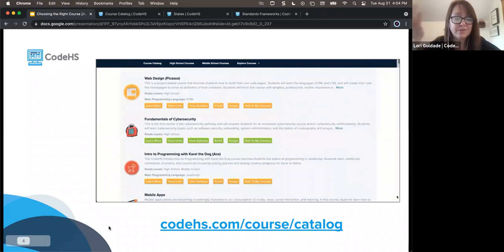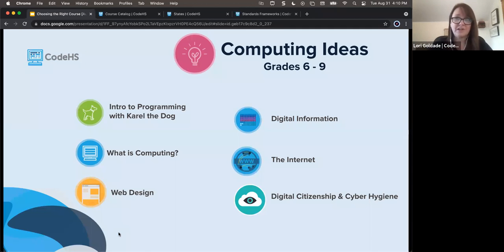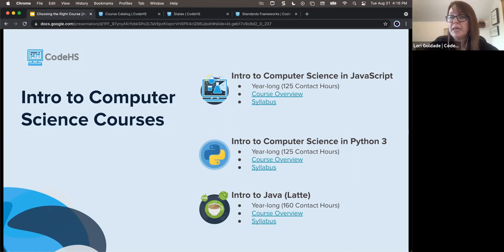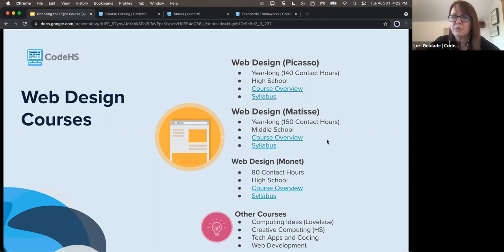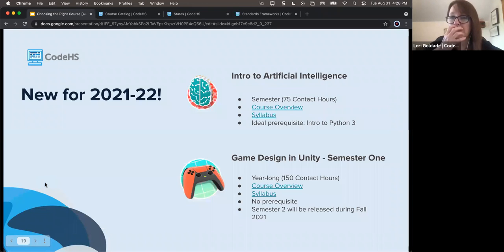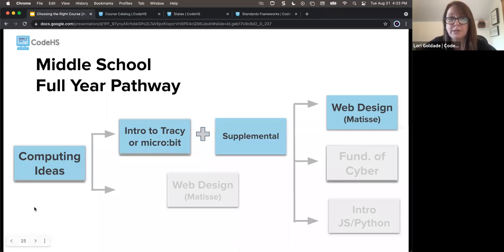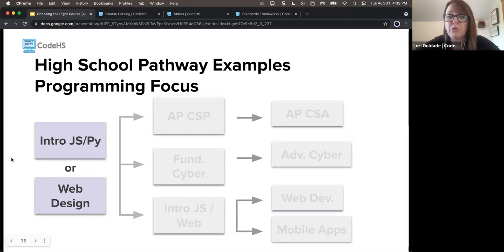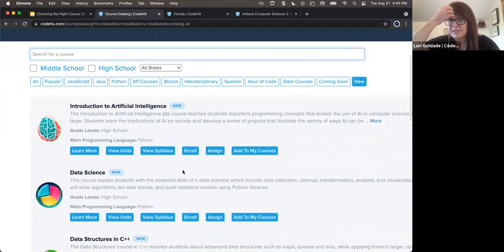CodeHS Webinar: Choosing the Right CodeHS Course